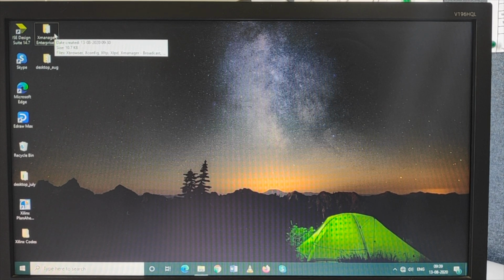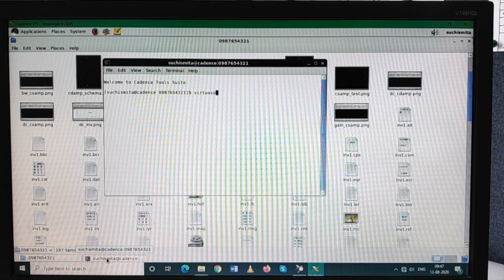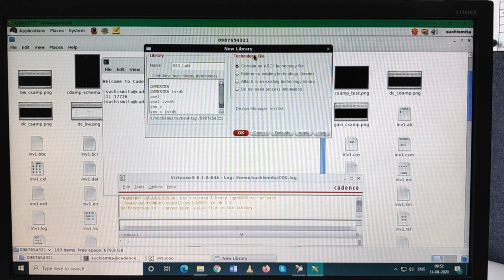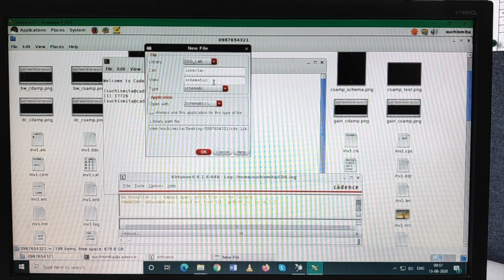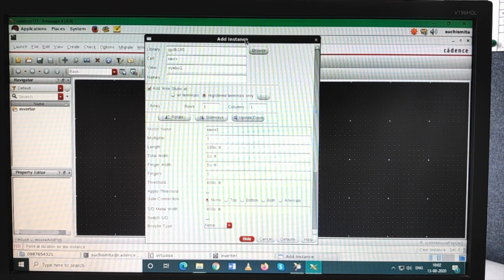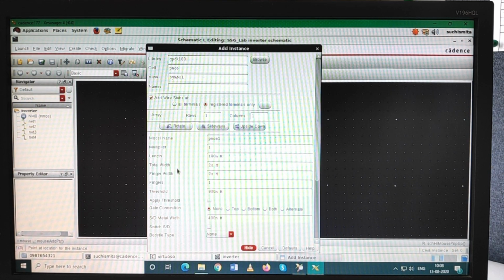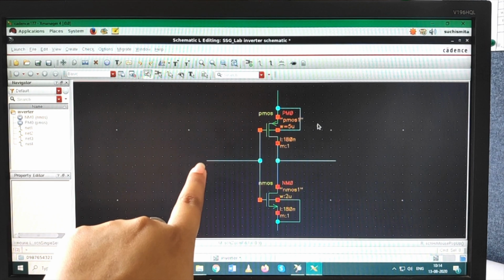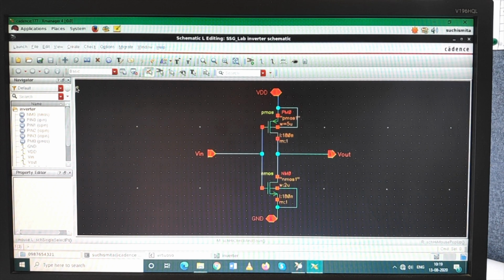Cadence Virtuoso Tutorial: CMOS Inverter Design & Simulation (Step-by-Step) | VLSI Lab #2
Learn how to design and simulate a CMOS Inverter in Cadence Virtuoso in this step-by-step VLSI lab tutorial. This is the second video in our hands-on VLSI Lab Series, where we go from theory to practical circuit design.

📚 VLSI Lab Series:
Lab #1: Complete Cadence Tools Guide :

This practical guide is essential for students, VLSI enthusiasts, and anyone starting with Analog IC Design using industry-standard Cadence tools.